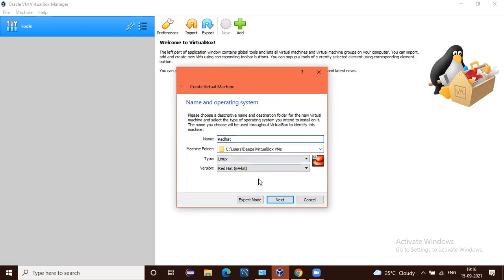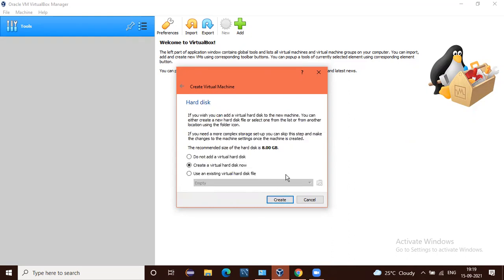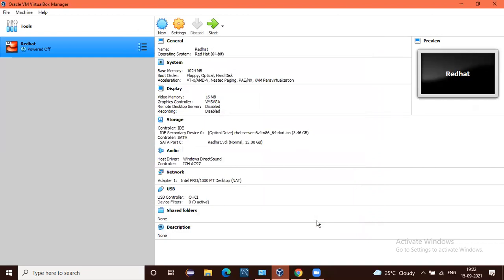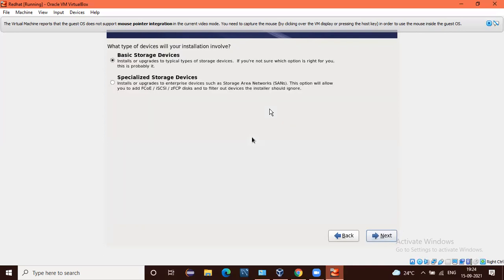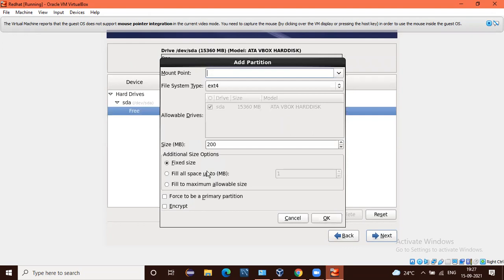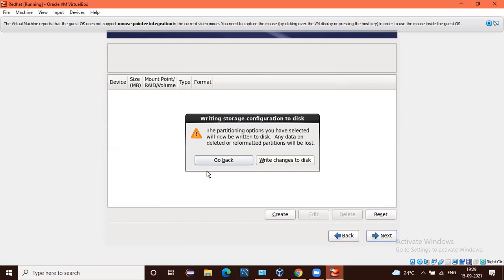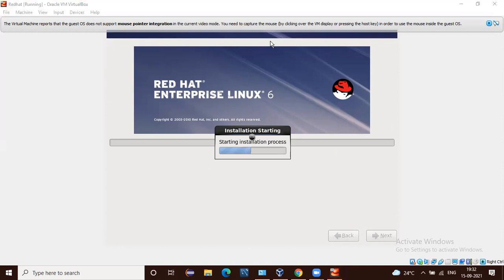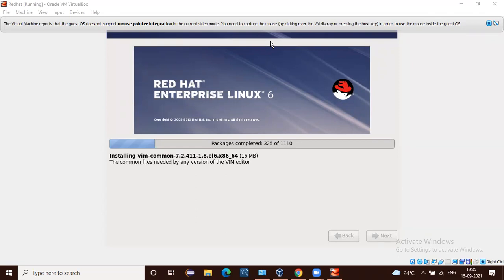DayOne- Step-by-Step Guide to Installing Red Hat Linux [Alll Ver.] - Complete Tutorial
Title: Step-by-Step Guide to Installing Red Hat Linux [All Verision] - Complete Tutorial

Description:
In this comprehensive tutorial, I walk you through the entire process of installing Red Hat Linux on your system. From downloading the ISO to configuring partitions and setting up user accounts, I cover each step in detail to ensure a smooth installation experience. Whether you're a beginner or an experienced user, this video has everything you need to get started with Red Hat Linux.